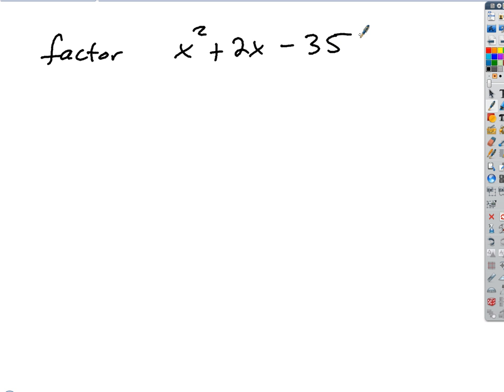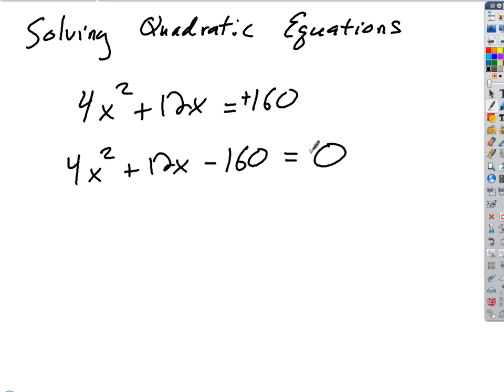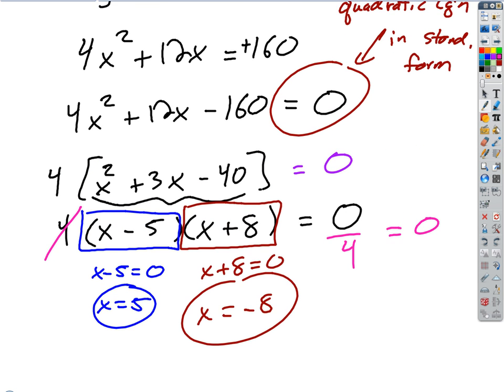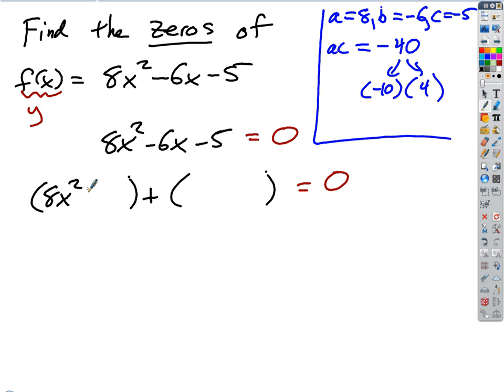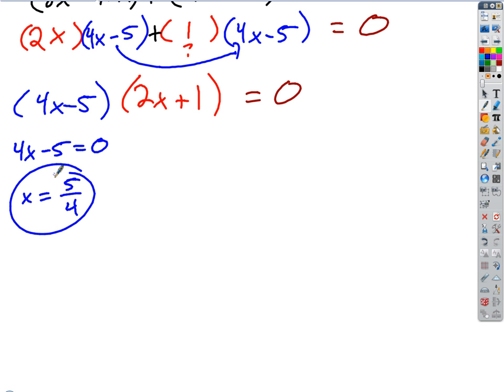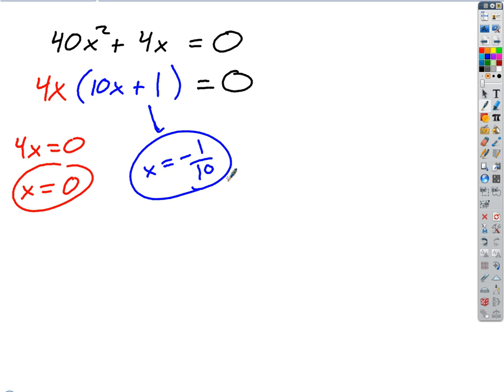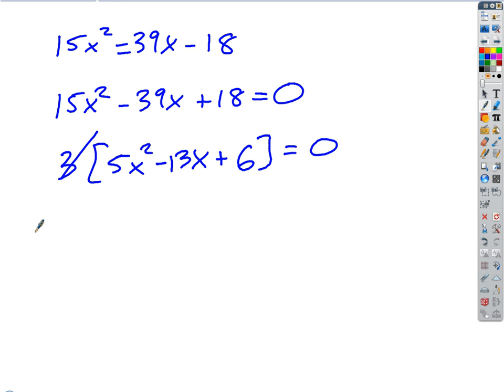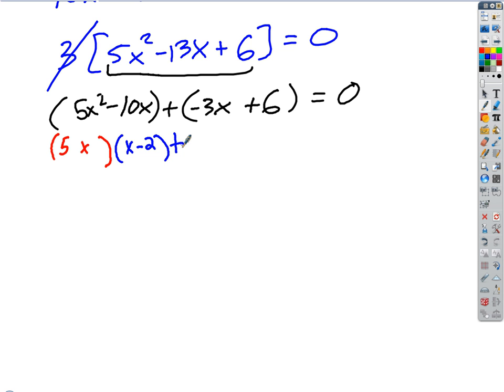5.2-3: Solving Quadratic Equations